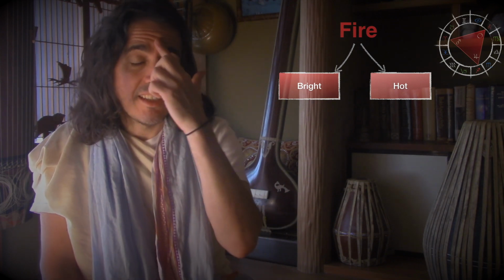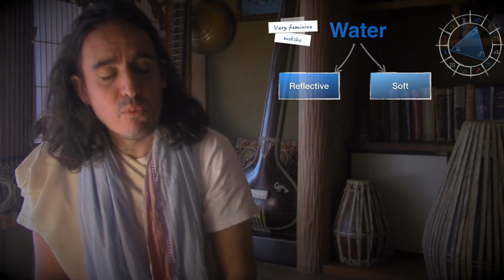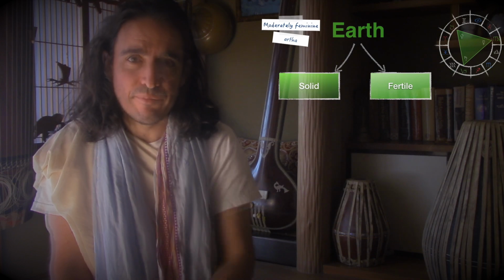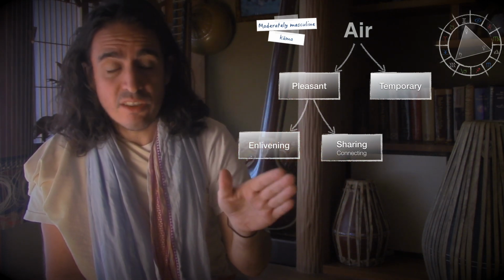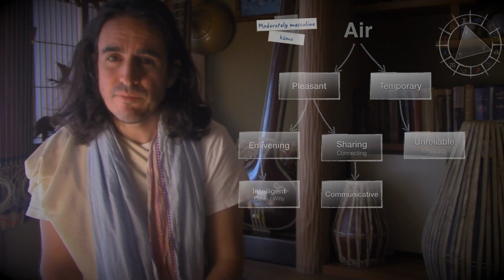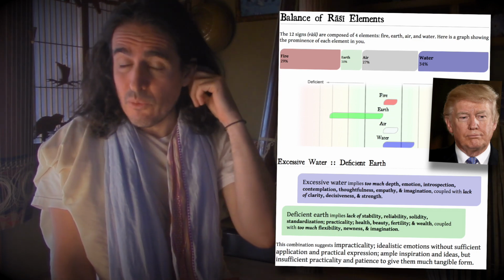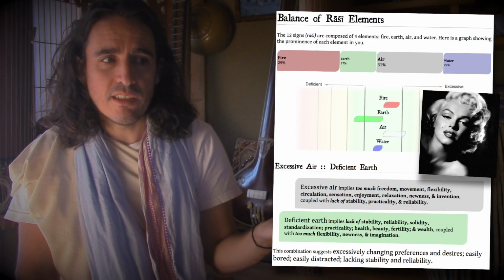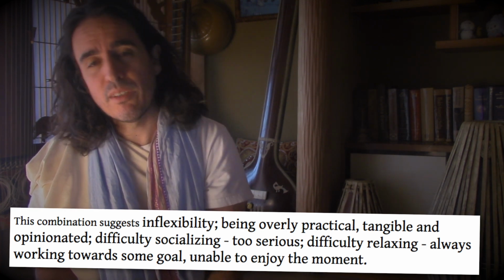Trump, Marilyn, Einstein: How-to Interpret the Elements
for your own elemental interpretation